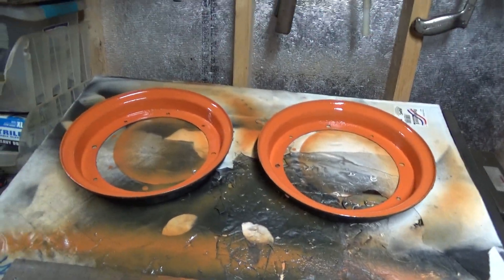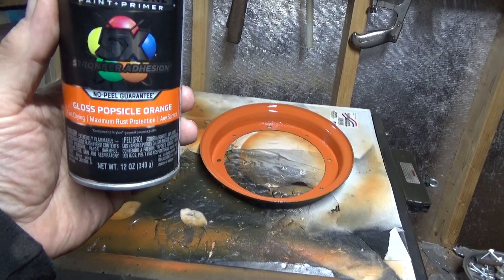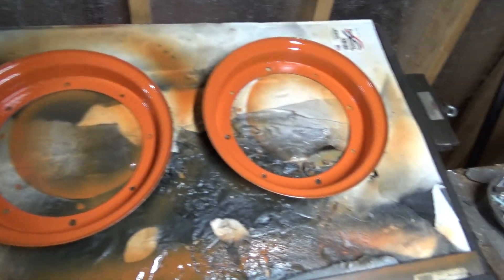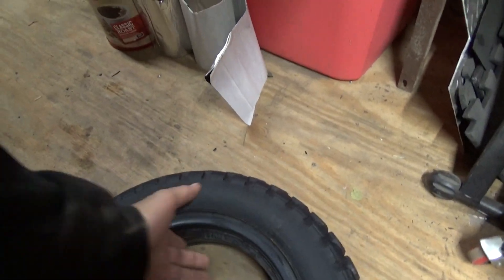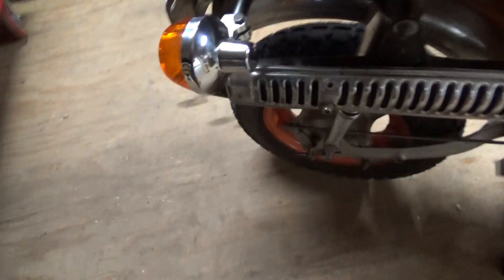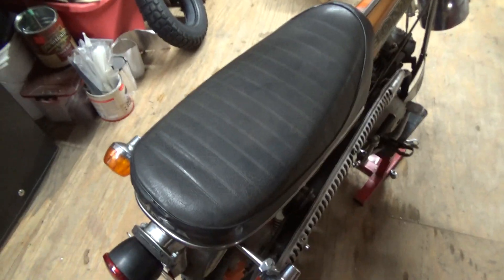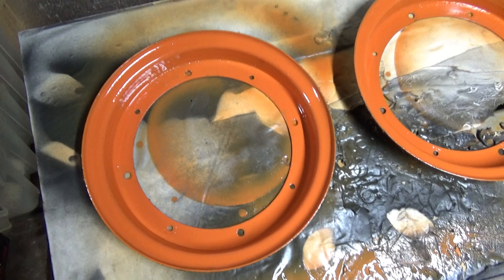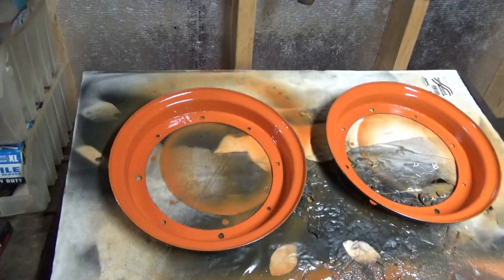1974 CT70 Painted Rims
Updating my 1974 CT70. Painted my rims with Krylon, Popsicle Orange with new tires.